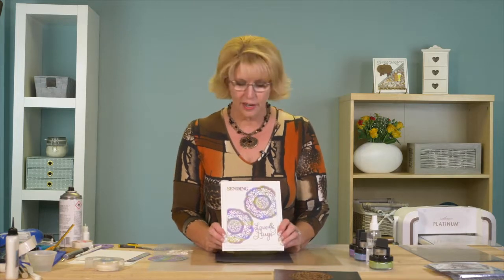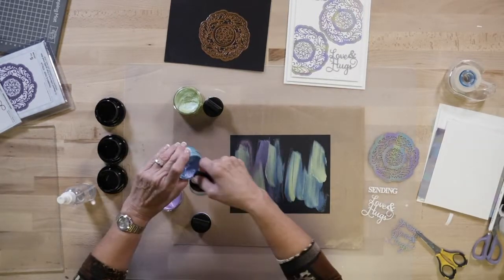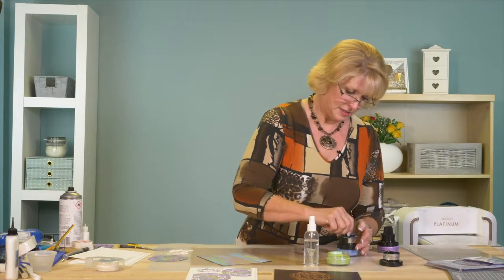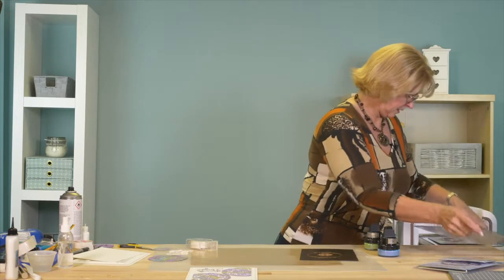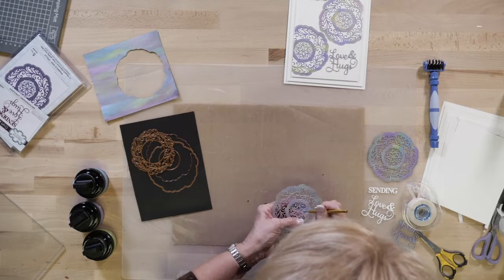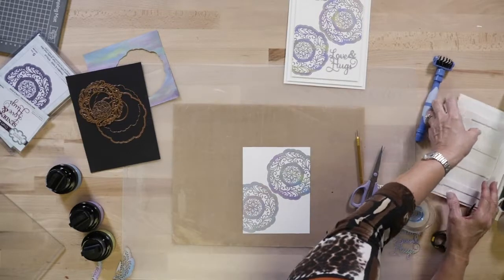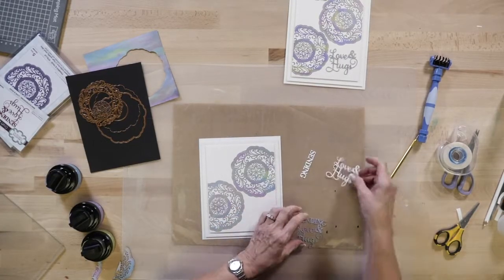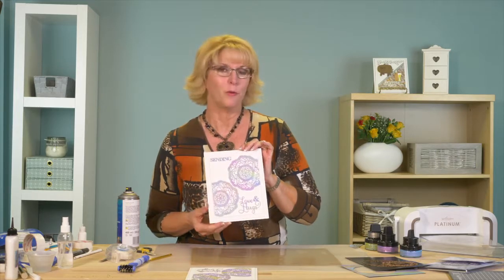Clean and Simple Cosmic Shimmer Opal Polish Card I Crafting My Style With Sue Wilson